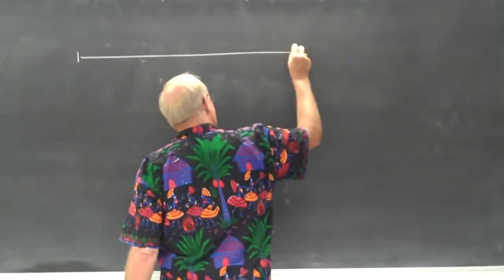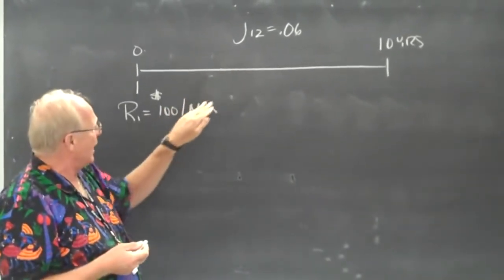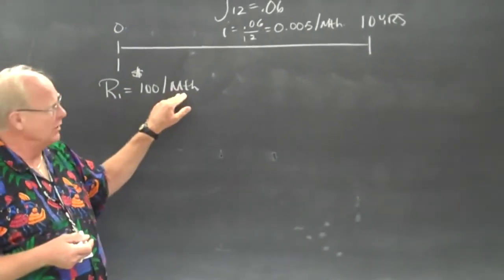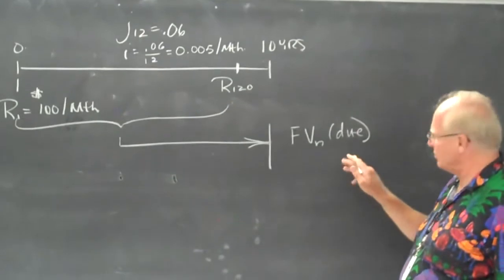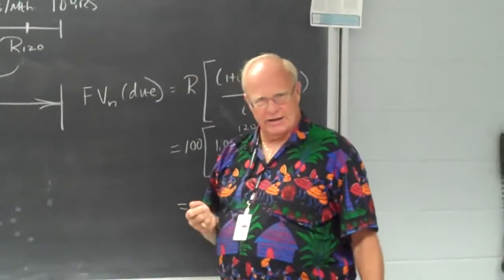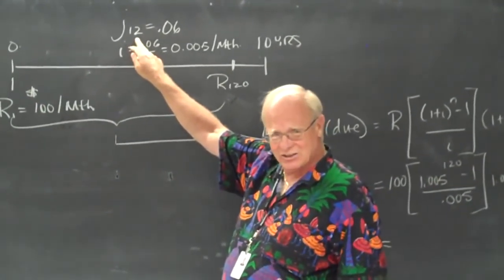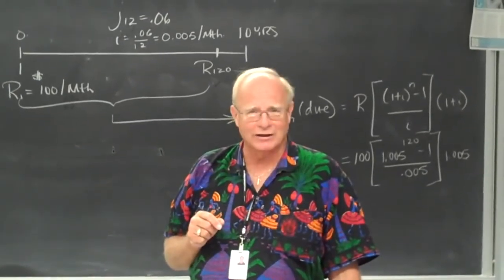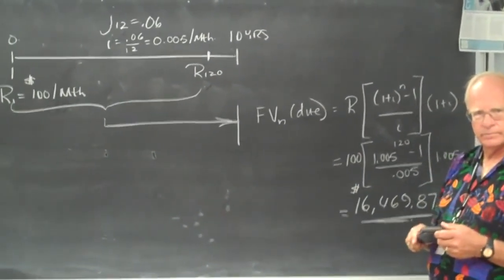Business Math - Finance - Annuity Due